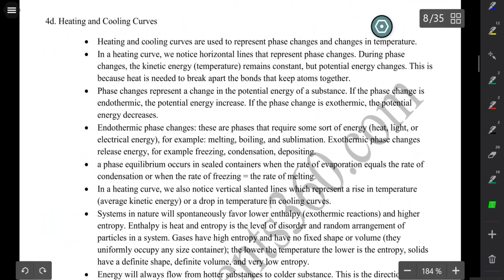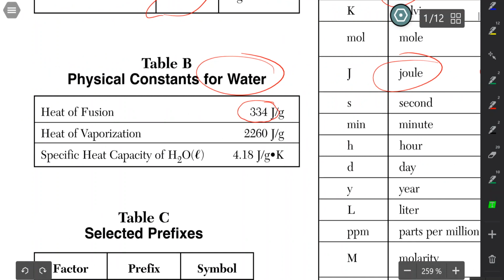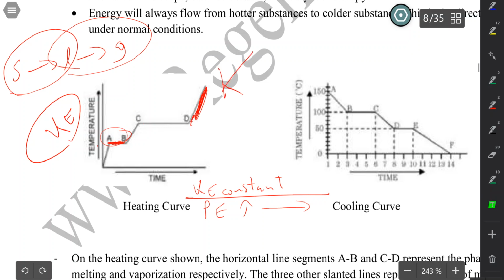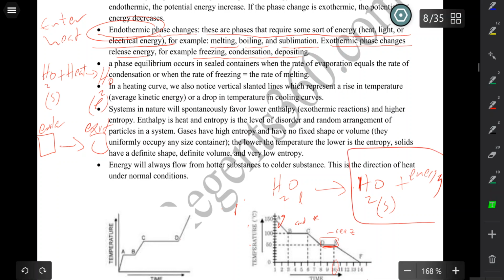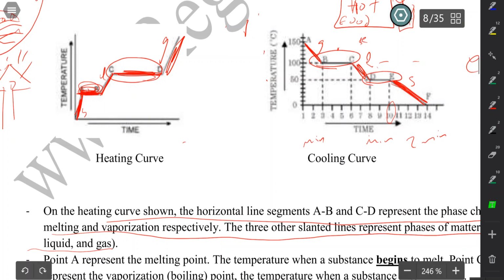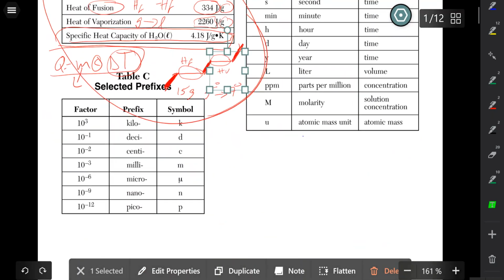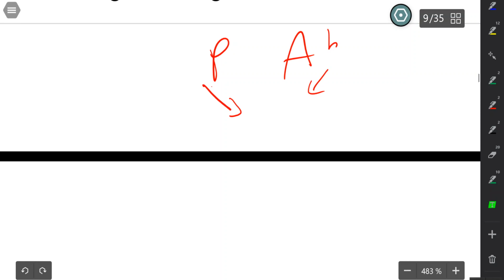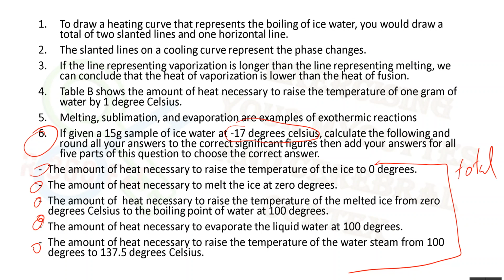Video 4b/17-Heating and Cooling Curves, Calculating Heat, Significant Figures-Chemistry- Regents360